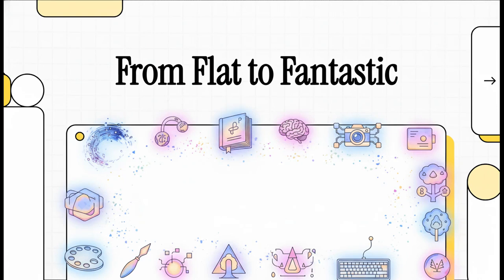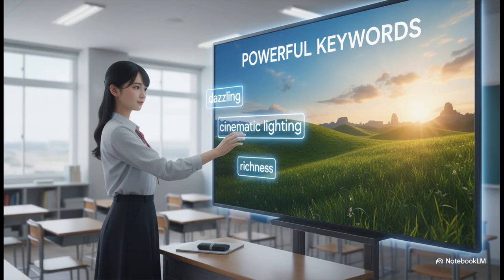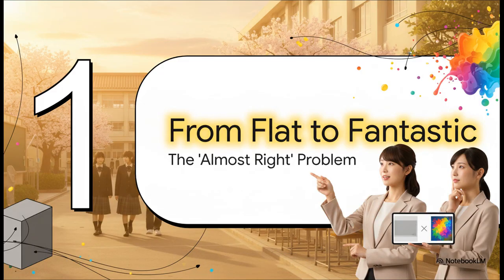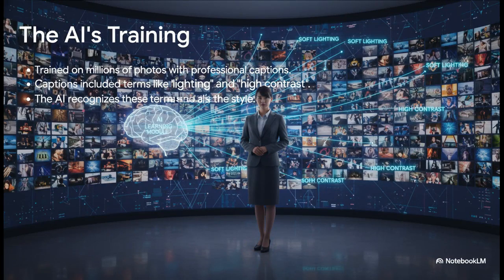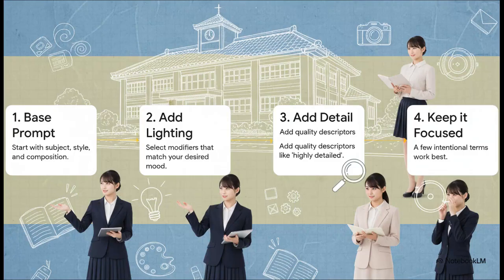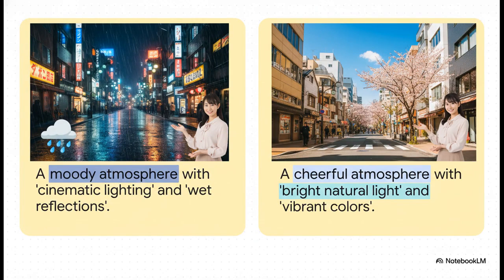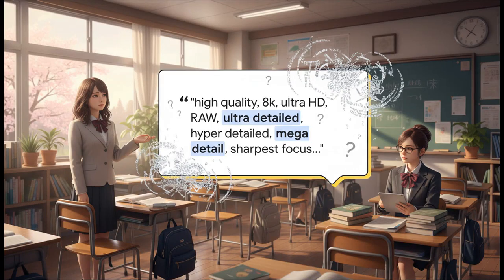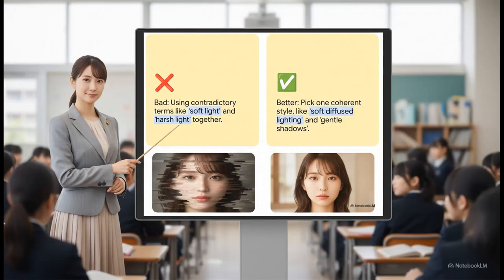SD6 AI Stable Diffusion From Flat to Fantastic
Are your AI images feeling... **flat, dull, or amateur**? 😫 Stop struggling with awkward lighting and lack of depth! This week, we're diving into the *secret sauce* that turns basic text prompts into stunning, cinematic, and professional masterpieces!

In Episode 6, we break down exactly how to use **Detail, Lighting, and Quality Modifiers** to instantly boost the atmosphere, mood, and realism of your AI art, whether you're using Stable Diffusion or similar models. If you already get the content right but need that visual *pop*, this guide is for you!

### 🎬 What You'll Master in This Analysis:

*   ✨ **Lighting Mastery:** Learn how specific phrases like “cinematic lighting,” “soft diffused light,” “backlighting,” or “hard light” shape the mood and depth of your scene, just like in professional photography and cinematography! We show examples contrasting gentle shadows with strong, dramatic contrast.
*   📸 **Quality Boosters:** Understand which quality modifiers—like “photo-realistic,” “high detail,” “sharp focus,” or “8k”—help the model render finer textures and fewer artifacts, leading to a much more polished look, especially in portrait prompts.
*   🛠️ **The Focused Prompt Recipe:** Discover why combining a small, intentional set of modifiers (e.g., two to three lighting terms plus two to three detail terms) works better than "buzzword soup."
*   🖼️ **Mood Control:** See side-by-side examples demonstrating how lighting and mood words can steer the scene in completely opposite emotional directions, such as transforming a city street from moody rain to bright sun.
*   🚫 **Avoiding Common Mistakes:** We tackle the biggest prompt fails, including stacking too many contradictory lighting descriptions (like "soft diffused" and "harsh hard light") or asking for hyper-detail on subjects that are too tiny for the scale!

Ready to transform your flat outputs into immersive images by shaping texture, mood, and clarity?

**Don't forget to integrate lighting and quality cues into all your prompts—they are essential ingredients!** 👇

**Next Episode Tease:** Learn how to keep your characters and objects consistent across multiple images using careful descriptions and seeds!